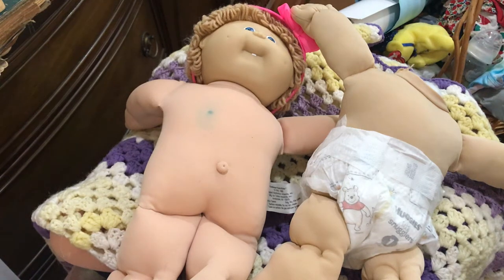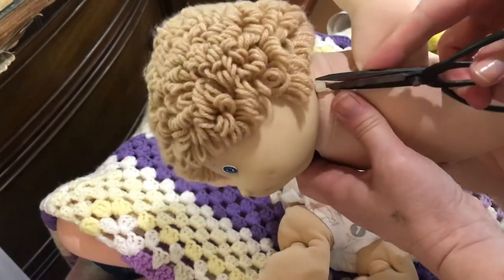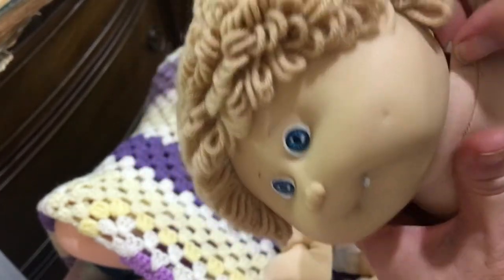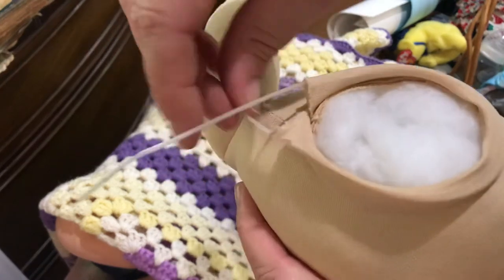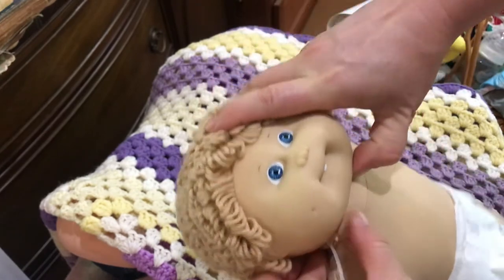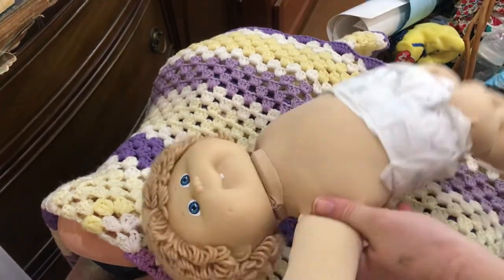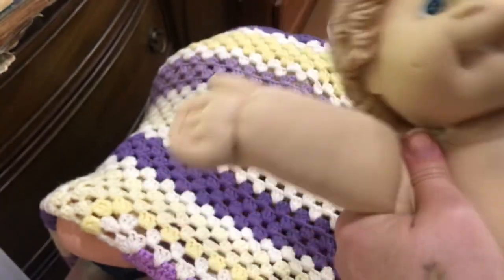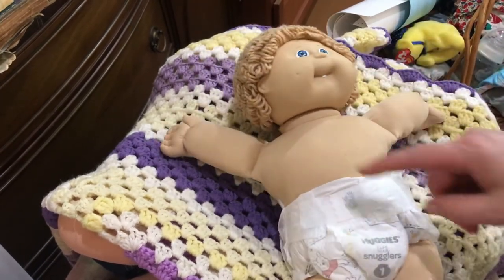Replacing Cabbage patch doll body repairing reborning renewing baby doll